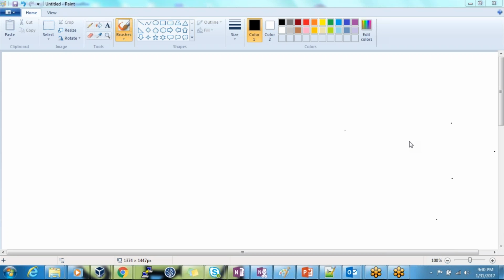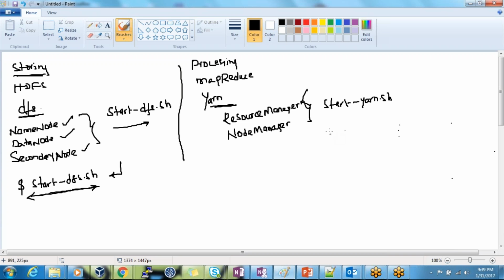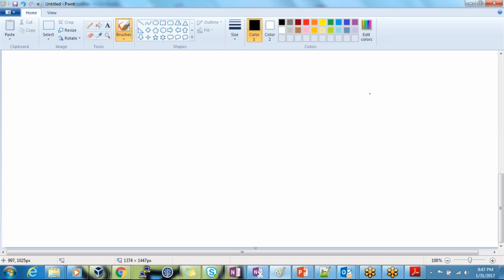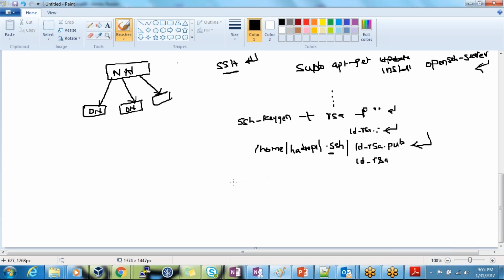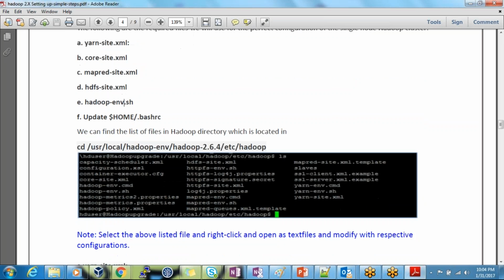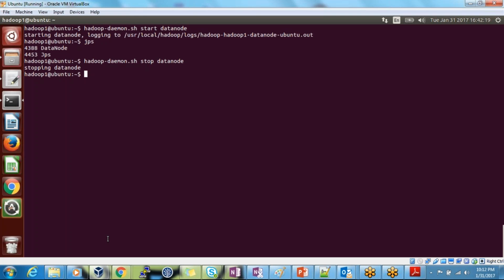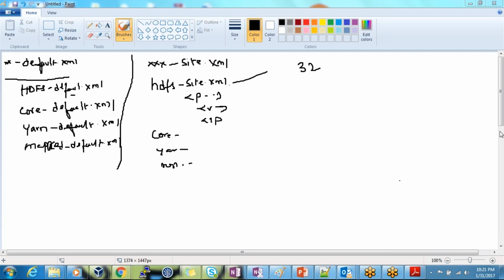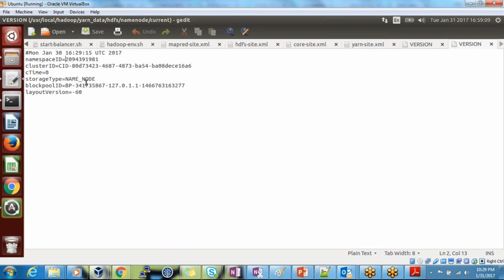CCA A75 HDFS SERVICES SH 10